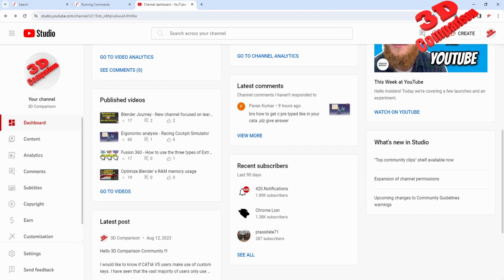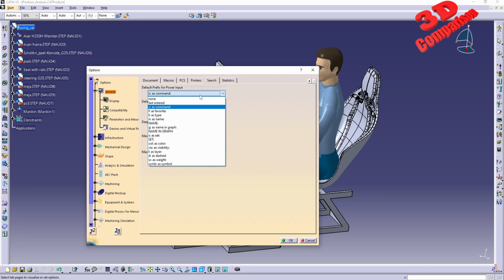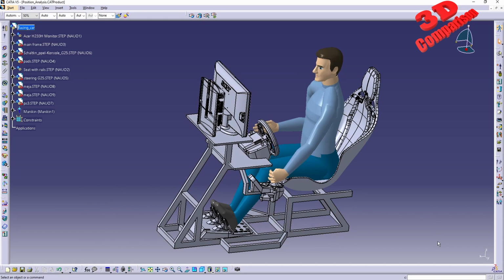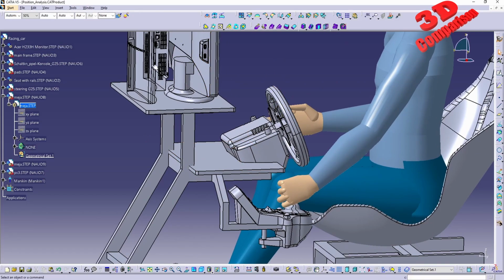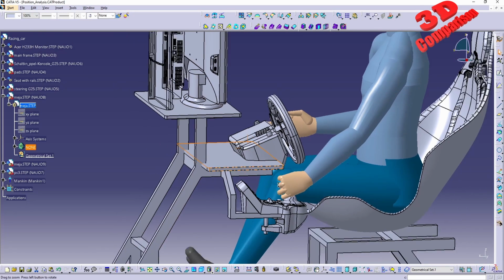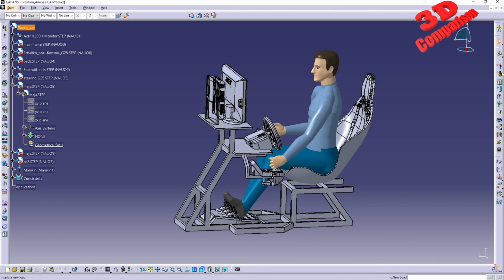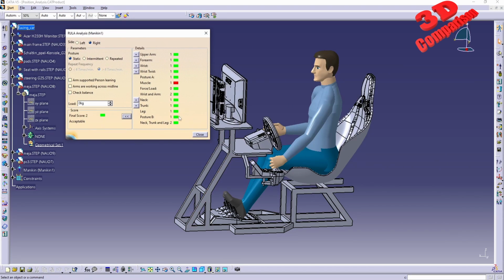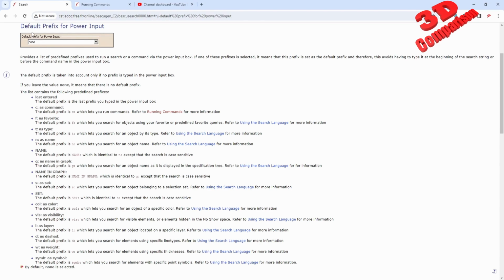How to Change the Default Prefix for Power Input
The default prefix is taken into account only if no prefix is typed in the power input box.
If you leave the value none, it means that there is no default prefix.
The list contains the following predefined prefixes:
last entered
The default prefix is the last prefix you typed in the power input box
c: as command:
The default prefix is c: which lets you run commands.